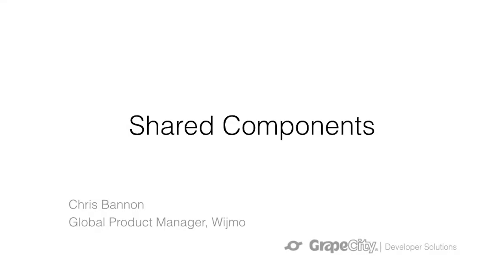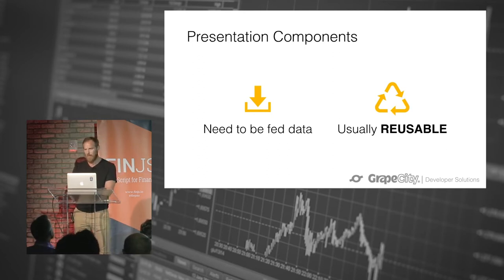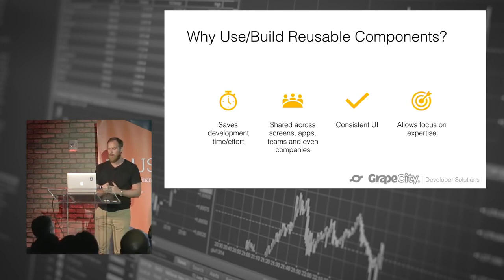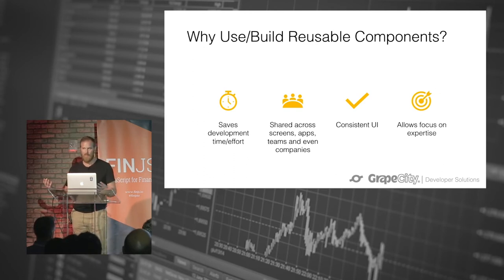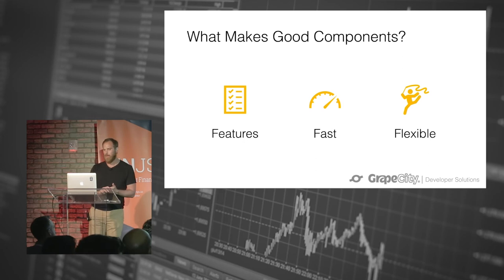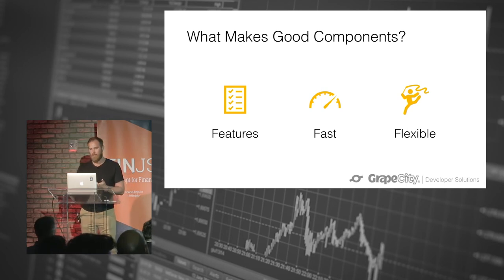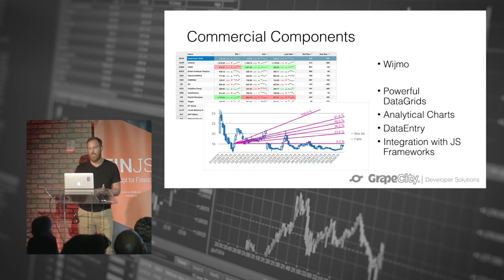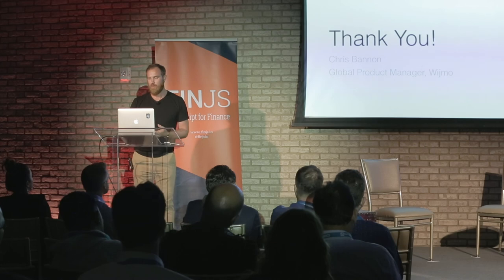GrapeCity, Build Great Applications with Shared Components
Chris Bannon, Global Product Manager of Wijmo at GrapeCity